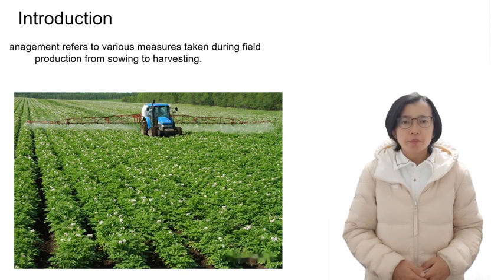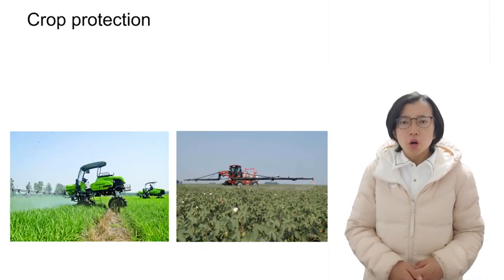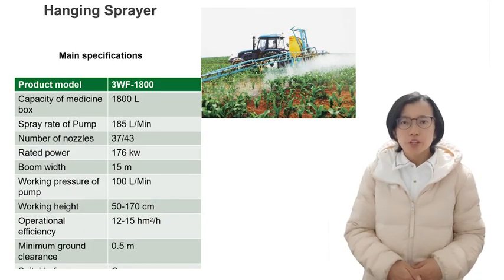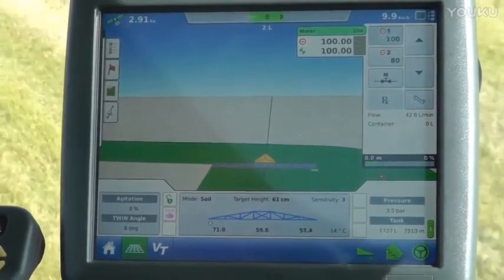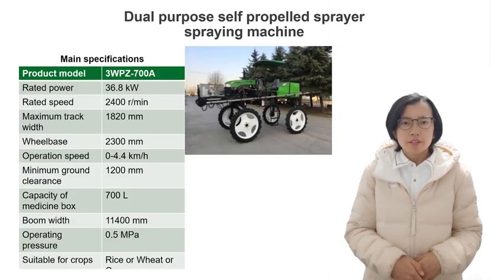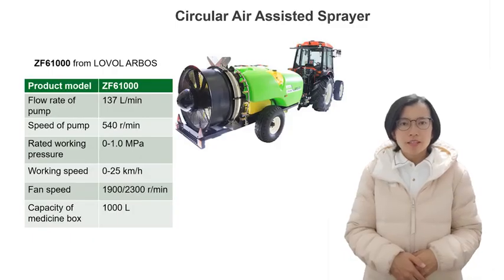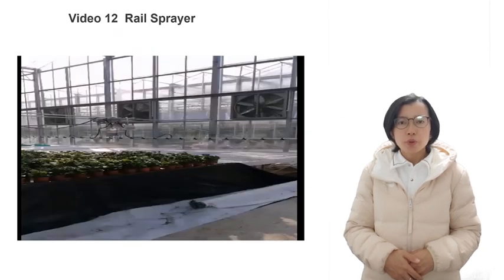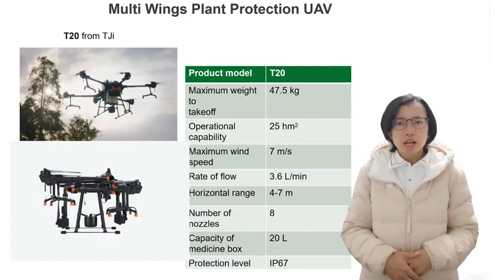Field Management 田间管理 - 开启中国农机文化体验之旅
► Full Playlists “A journey into the Chinese culture of agricultural machinery"